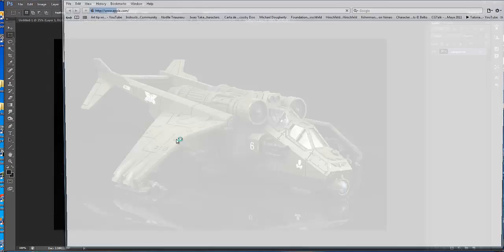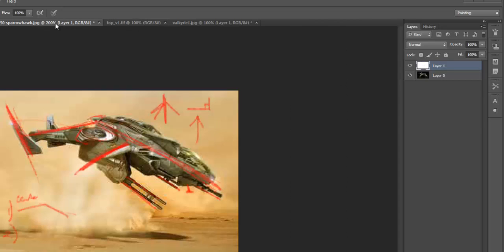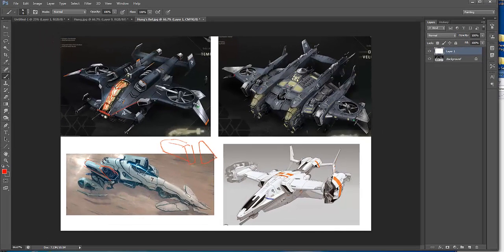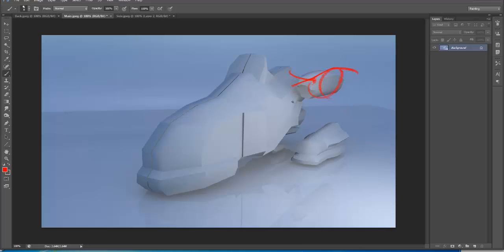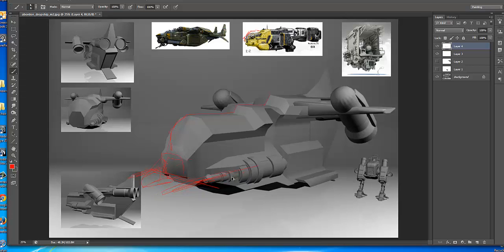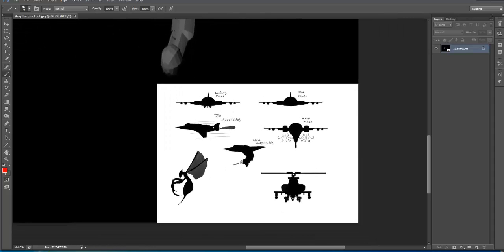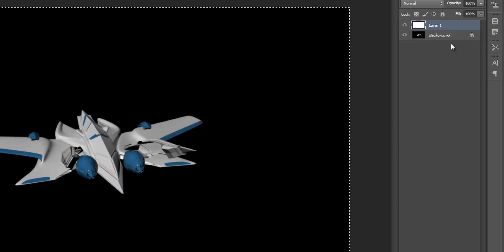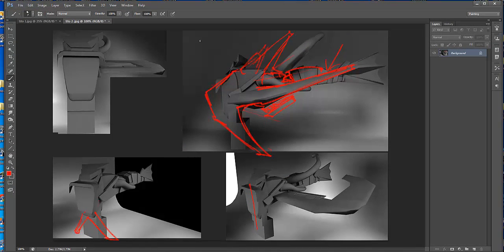Maya Ship Design Critique with Instructor Philip Dimitriadis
A critique of the basic design process of moving from reference to a 3D rough model. Transferring reference choices and design approaches into Maya.